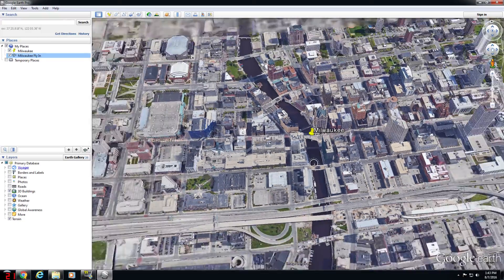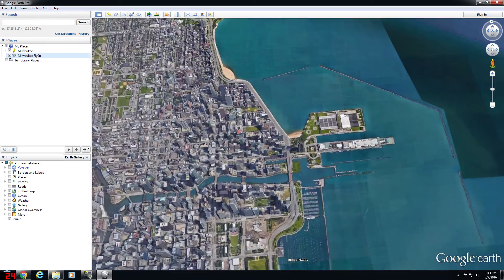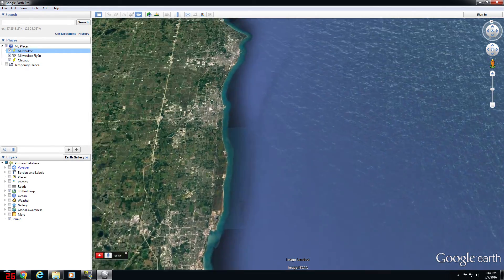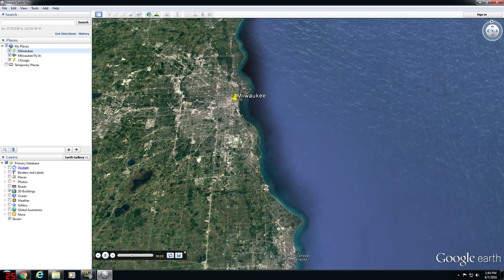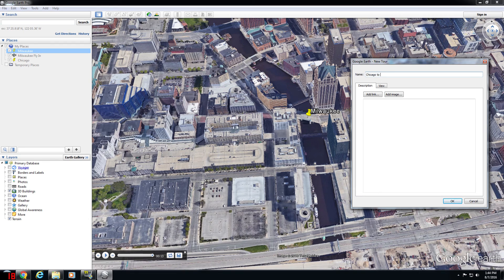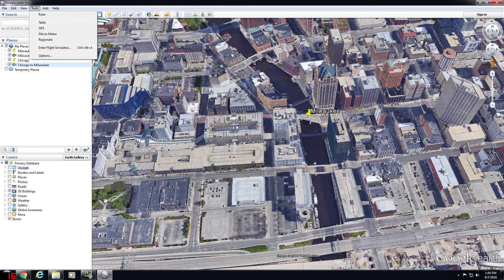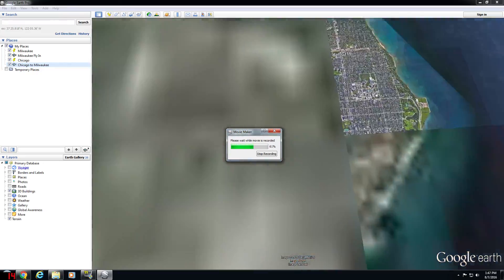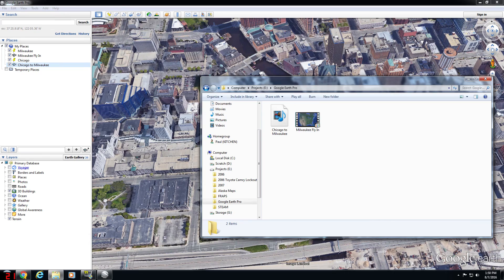Make Videos w/ Google Earth Pro - Part 2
How to make videos of Google Earth animation using the free Google Earth Pro license (GEPFREE) so that you can share those videos outside of Google Earth and/or edit them outside of Google Earth.

Part two recaps the tour recording and movie exporting process using a slightly more complex navigation flying out of one location and into another location.